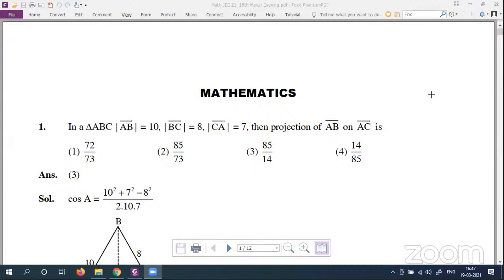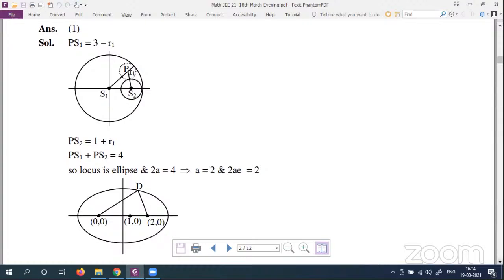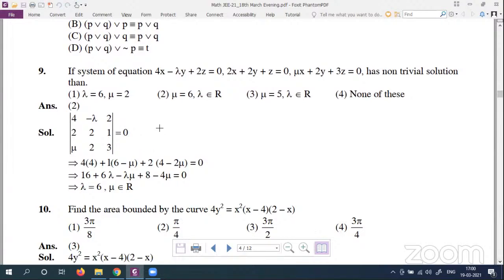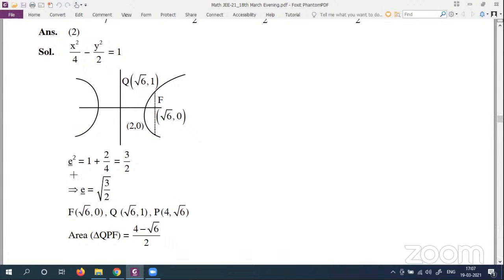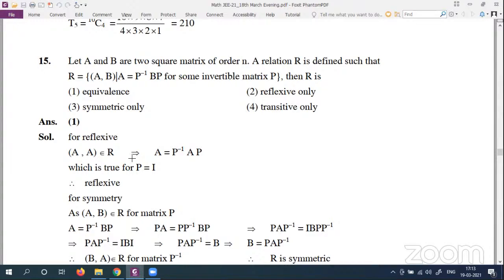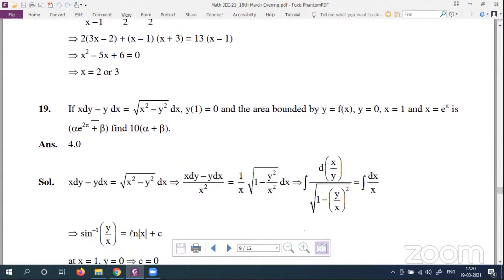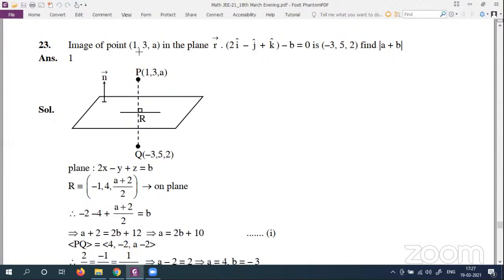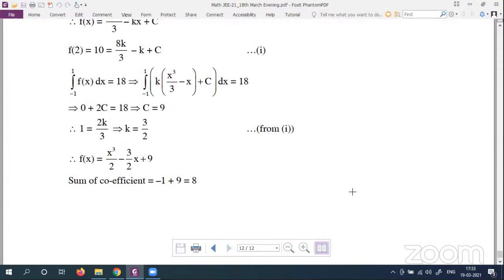JEE(Main) 18 MARCH 2021 Paper Solution Maths Slot 2